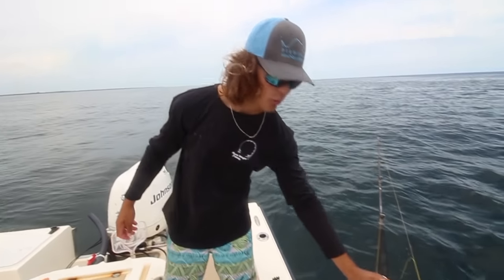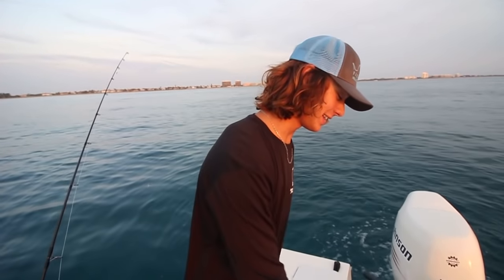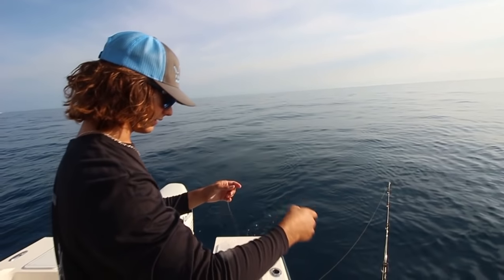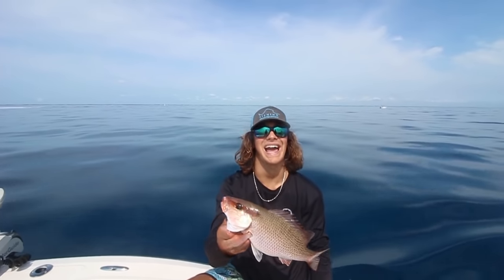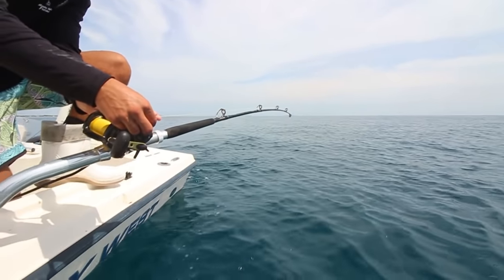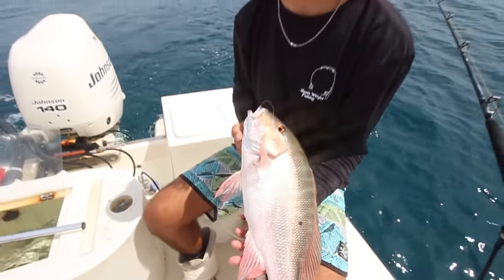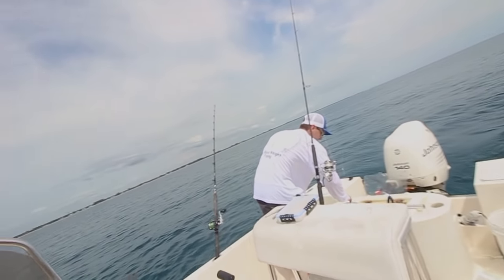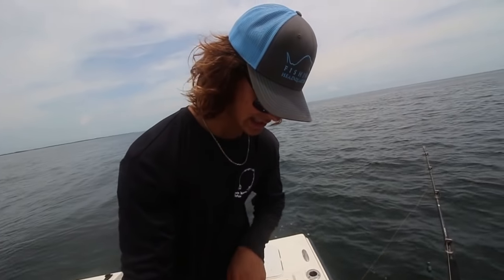REEF fishing with an ELECTRIC REEL?? (Mutton and Mangrove Snapper) |Bottom Fishing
Hey guys, today I went out Bottom fishing and drifting with Jay and Matt, we caught a Decent amount of mangrove and mutton snappers, and we show you a great way to cook em, Happy Mothers Day!
Filmed on Canon Rebel EOS T5i
GoPro Hero 8 Black

My Microphone

Mutton
Mangrove
mutton snapper
mutton snappers
mangrove snapper
mangrove snappers
electric reel
tanacom reel
reef fishing
bottom fishing
reef fishing for snapper
bottom fishing for snapper
muttin snapper on electric reel
deans
sardines
best bait for snapper
grouper
black grouper
snapper fishing
fishing on the reef for snapper
fishing on the reef
snapper bite
catch and cook
best snapper recipe
movin weight
movin weight fishing
moving weight fishing

Mutton
Mangrove
mutton snapper
mutton snappers
mangrove snapper
mangrove snappers
electric reel
tanacom reel
reef fishing
bottom fishing
deans
sardines
grouper
black grouper
snapper fishing
snapper bite
catch and cook
best snapper recipe
movin weight
movin weight fishing
moving weight fishing